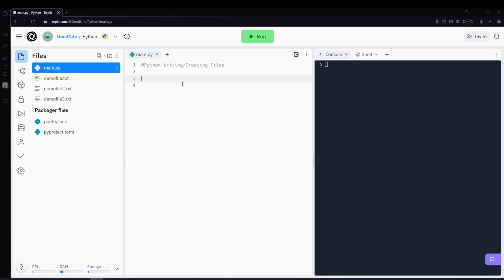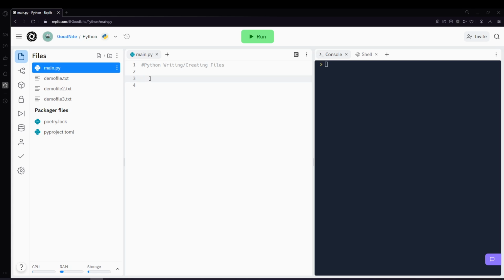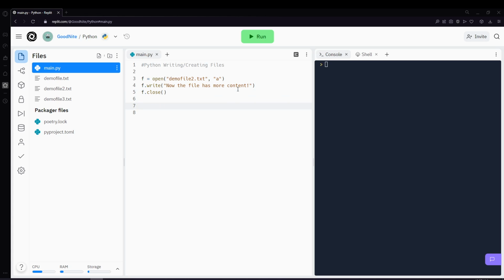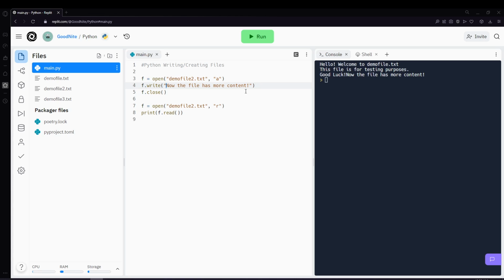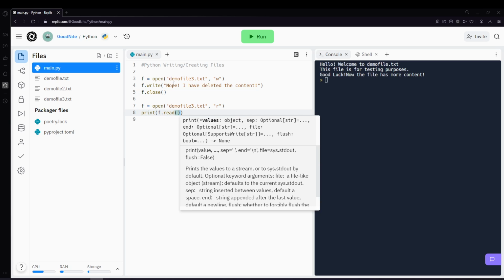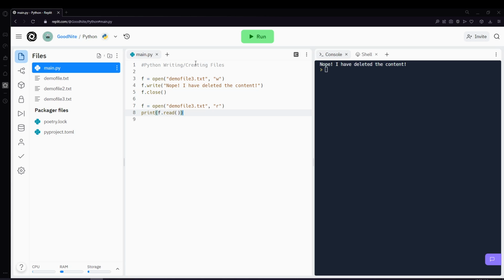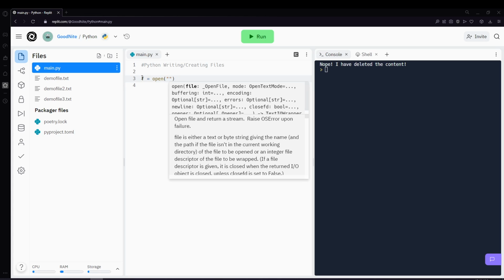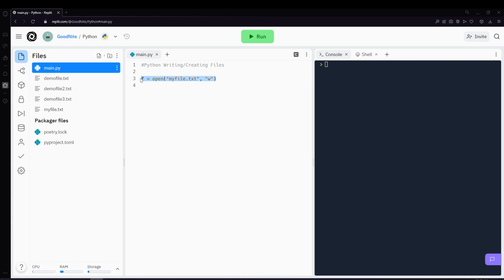25 Python Write/Create Files || Python Basic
Video Credits: Roy Park